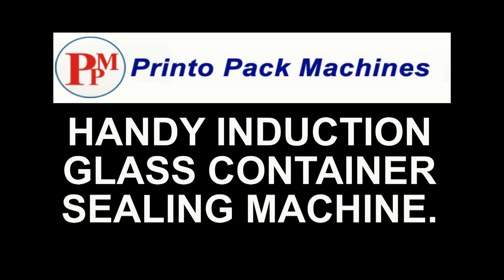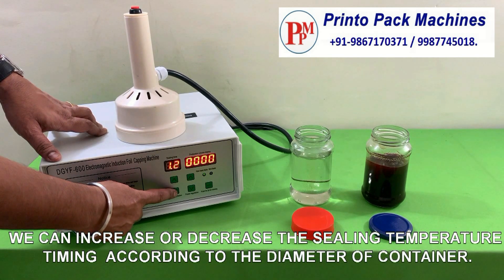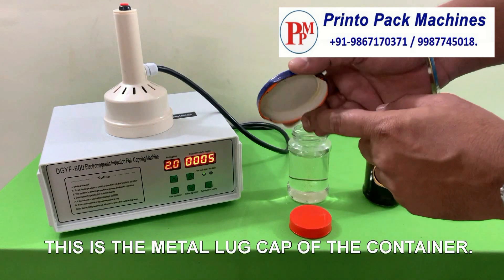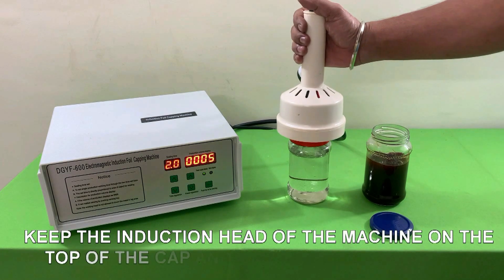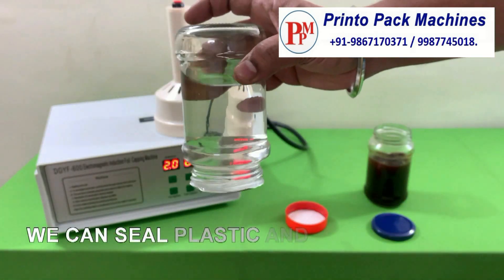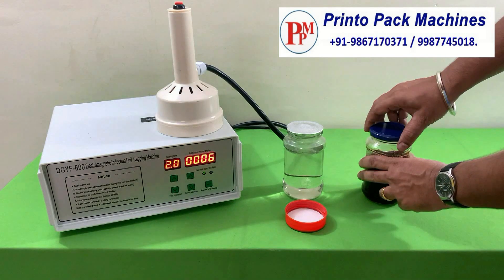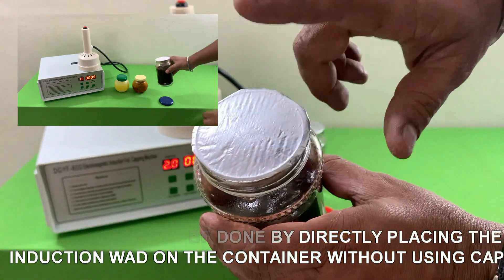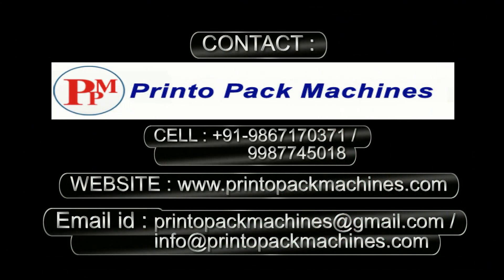How to seal metal cap glass jars | How to seal glass containers, glass jar Induction sealing machine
Hand operated manual compact portable model of Induction sealing machine for foil sealing on Glass / Plastic bottles jars in seconds. very easy to use just place the machine head & press the key for suitable time & induction waves will do the job for you, even an unskilled person can operate the machine.

It utilizes principal of electromagnetic induction for instant heating of aluminium foil used to seal bottle and jar mouth. Compared to conventional sealing methods it does not leave burn marks and is power efficient.
Benefit :- Moisture proofs, leak proof, better shelf life, Mildew proof, fast production.

TECHNICAL SPECIFICATIONS : POWER SUPPLY 110-220V / 50 HZ /60Hz POWER : 500 W
SEALING DIAMETER : upto 130mm bigger model
MACHINE WEIGHT : 4 Kg
MACHINE SIZE : 265x270x100 mm

Induction sealing machine for Glass Jars, Glass bottle sealing machine
INDUCTION FOIL SEALER - ON GLASS JAR WITH CAP